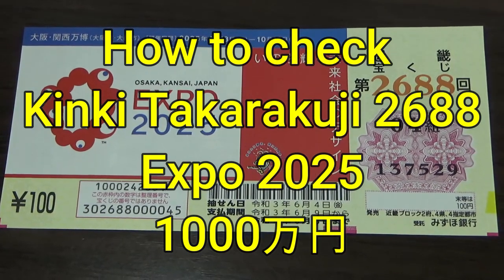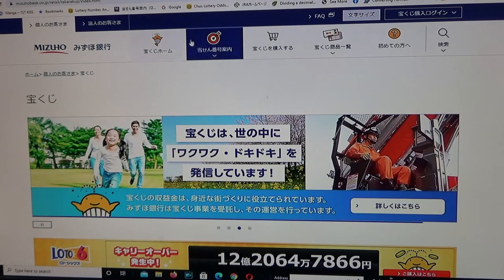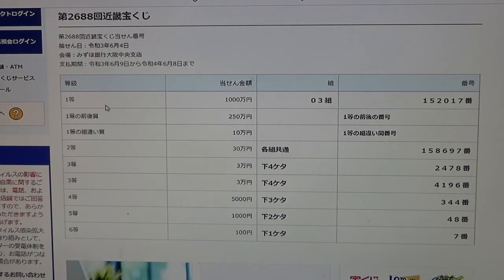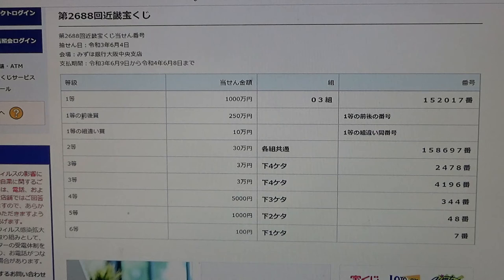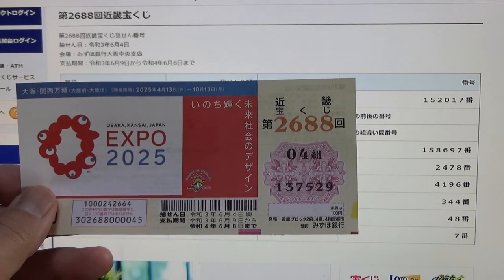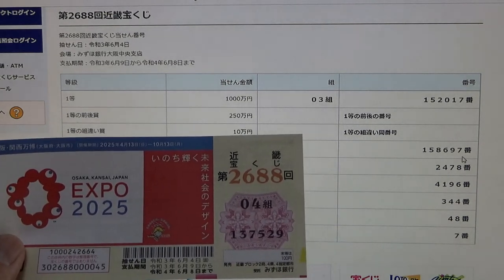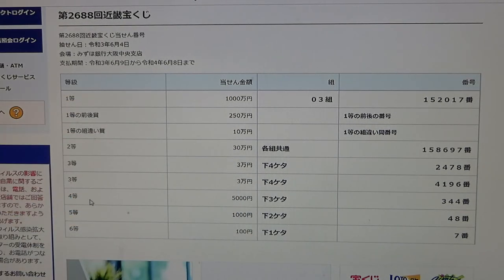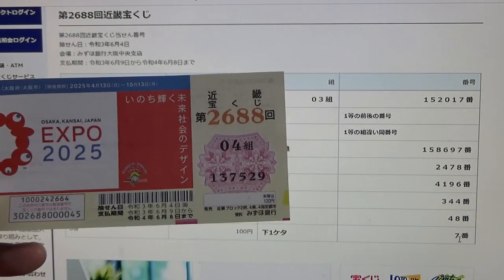HOW TO CHECK KINKI TAKARAKUJI 2688 EXPO 2025- 1000万円